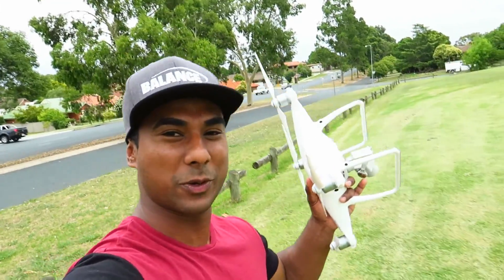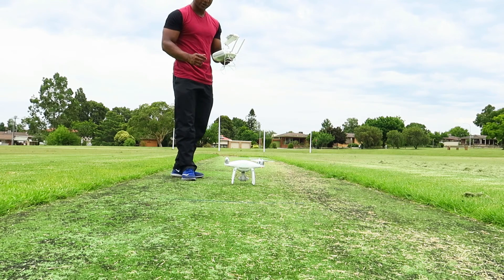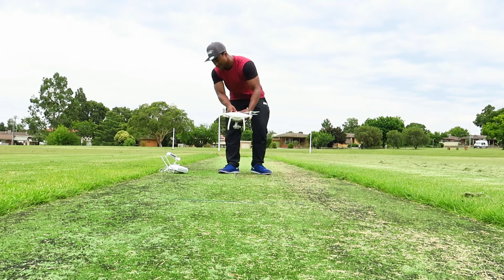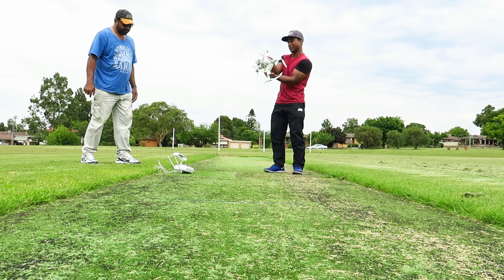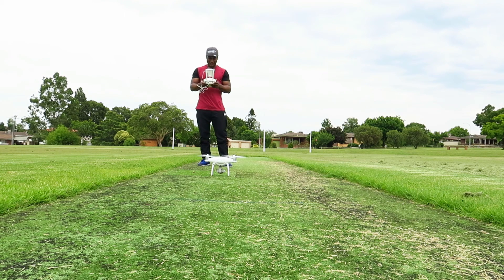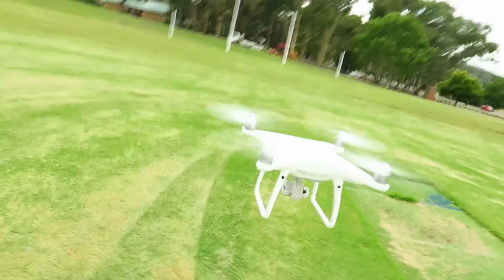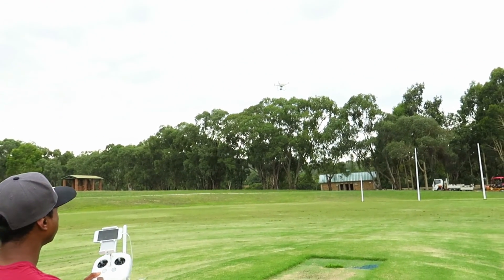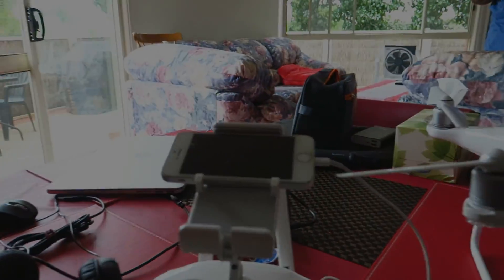My First Phantom 4 Pro Flight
This is the very first video of me flying my first ever drone the Phantom 4 Pro. More to come.